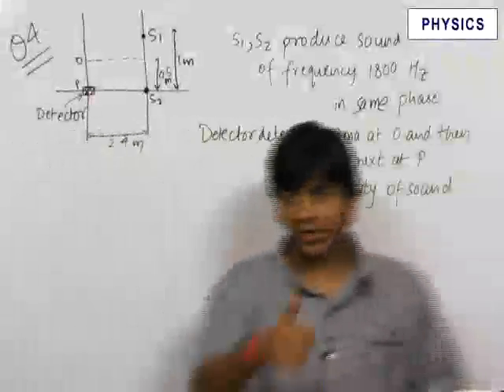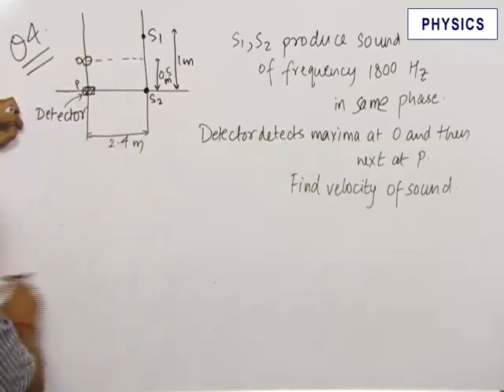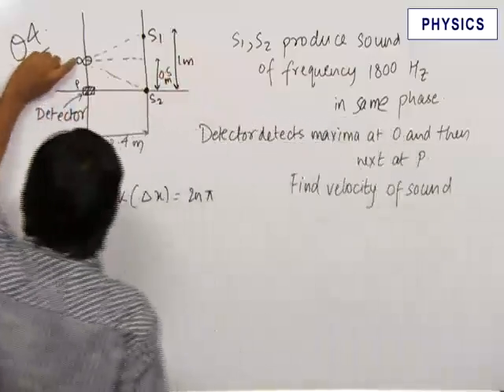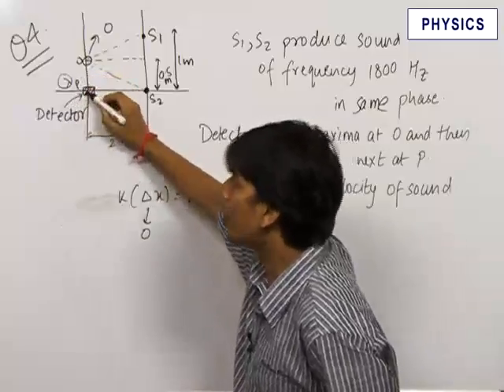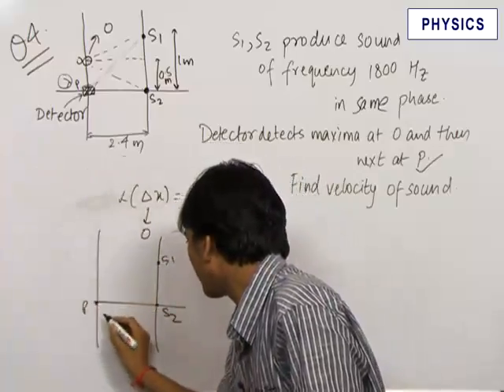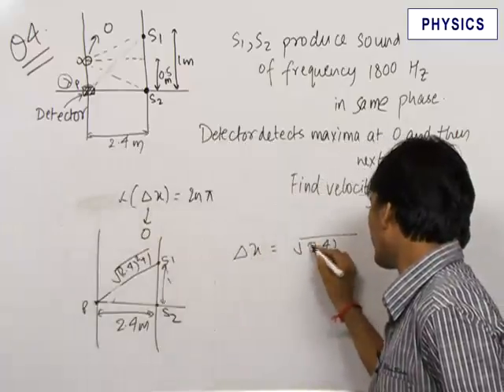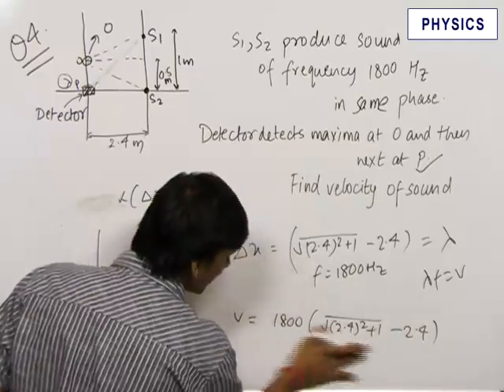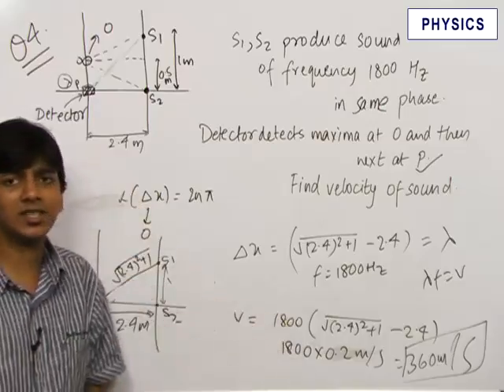Solved problem of Propagation of Sound and Doppler effect